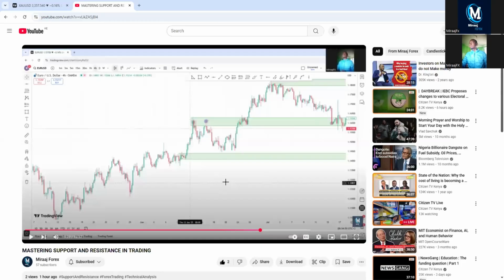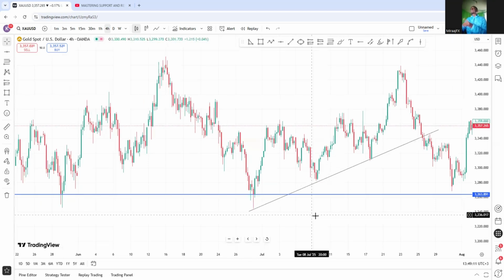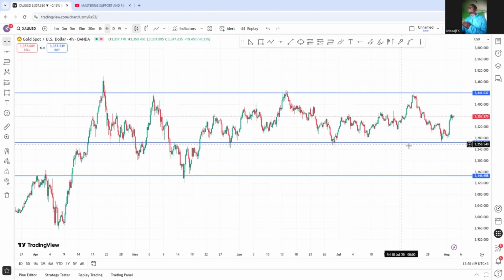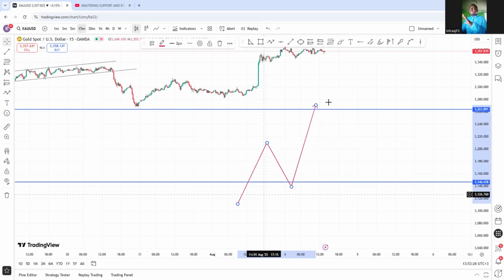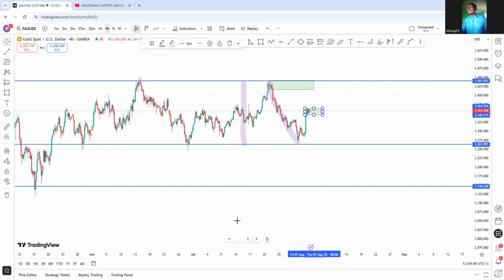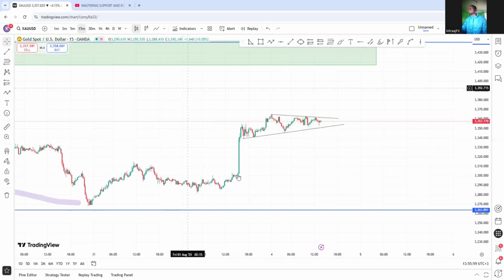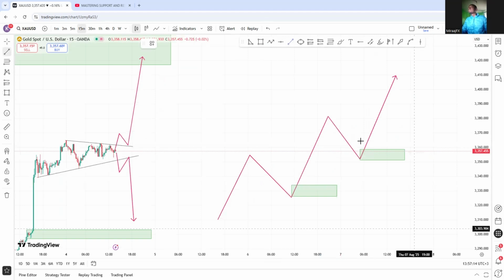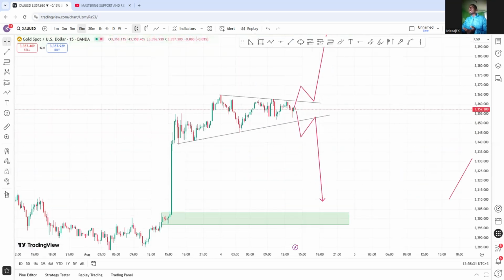DAY TRADING SIMPLIFIED- 4HR TF//Part 2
📊 Mastering Support and Resistance in Trading | Beginner to Pro Guide 📉

Are you struggling to identify the best entry and exit points in the market? In this video, we break down Support and Resistance—one of the most powerful concepts in technical analysis used by top traders worldwide!

👉 What you’ll learn: ✅ What is Support and Resistance
✅ How to draw Support and Resistance zones correctly
✅ Key price action tips to confirm levels
✅ How to trade breakouts and bounces

Whether you trade Forex, Stocks, Gold, or Crypto, mastering these levels can dramatically improve your decision-making and risk management.

🎯 Perfect for beginners and a solid refresher for intermediate traders!